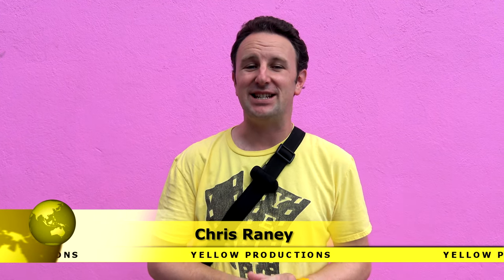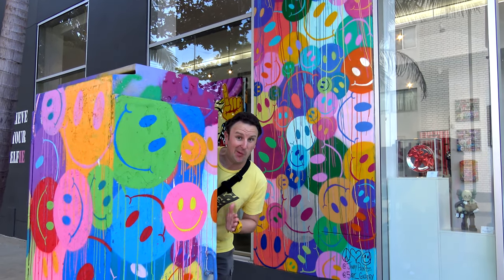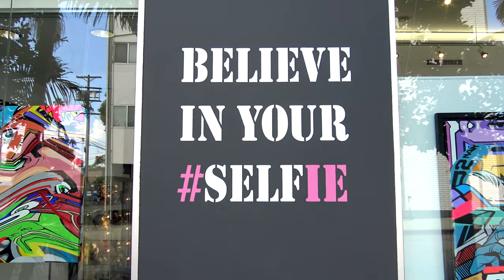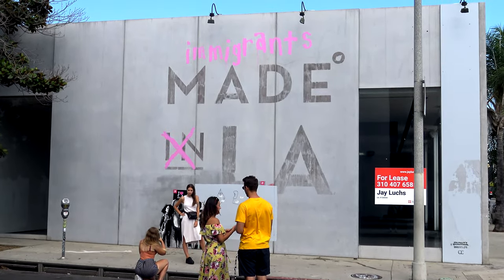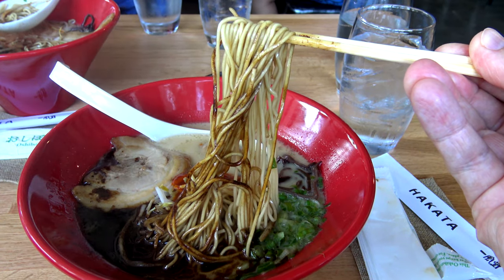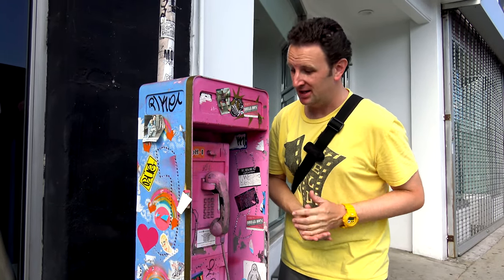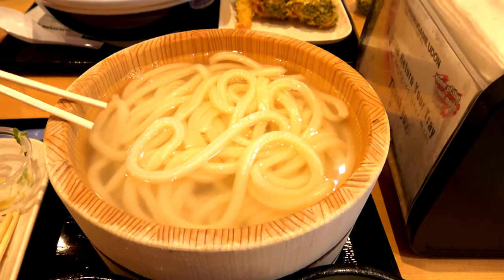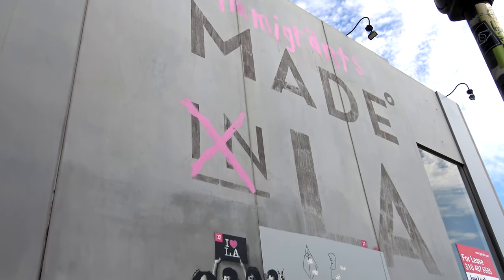Best Spot in Los Angeles for Instagram: Melrose Avenue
Join me on a tour of the best Instagram spots on Melrose Avenue in Los Angeles, California.  Instagram has definitely changed the world, and you'll see it clearly on Melrose Avenue.  It seems like all the shops on Melrose Avenue are purpose built to be great places to take Instagram photos.  On Melrose Avenue it's be-Instagrammable, or die!

Spots in order of appearance in the video:
[00:00] Pink Wall at Paul Smith
[1:11] Weidman Gallery
[1:21] Alfred Tea
[2:03] Melrose Place
[2:27] Butterfly Wall & Succulent Wall at PLUSH HOME by Nina Petronzio
[3:19] Made in LA Mural (Melrose Avenue & Laurel Avenue)
[4:12] Lunch at Ippudo West Hollywood
[5:52] Angel Wings Wall (7767 Melrose Ave)
[6:07] Marugame Udon at the Beverly Center
[7:05] The other Angel Wing across from Magnolia Bakery - 8384 W 3rd St